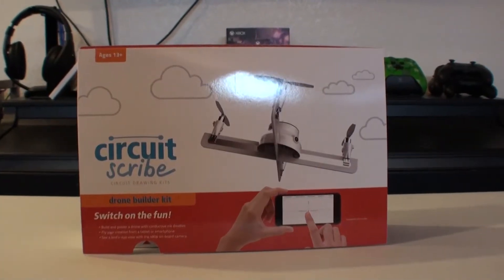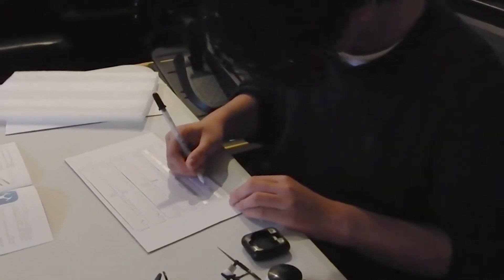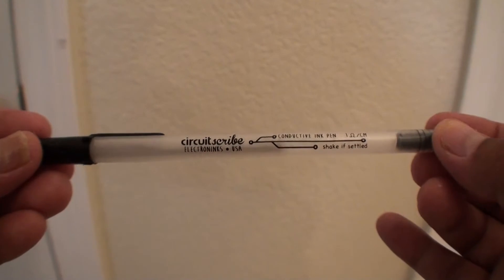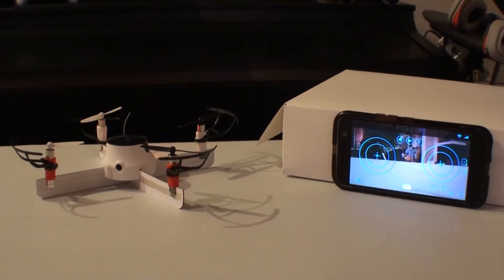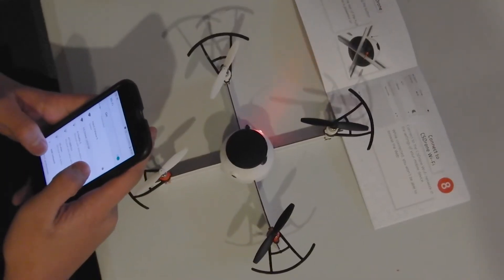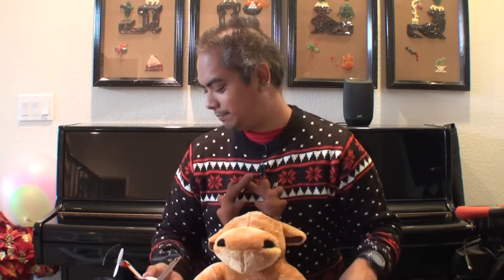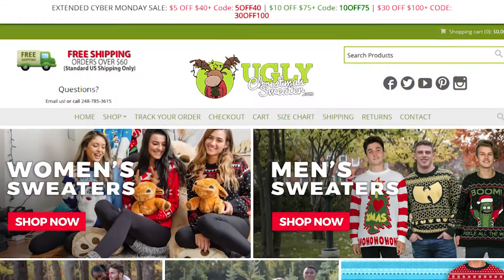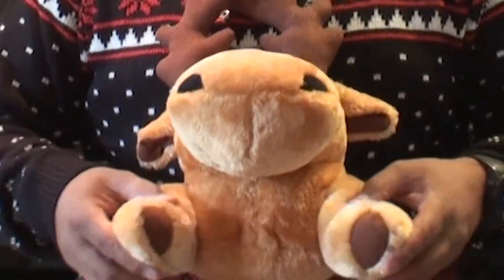Circuit Scribe Drone Kit Review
Don't judge my drone ability, just judge the drone. And for a first timer and eager engineer, Circuit Scribe's drone is pretty cool.